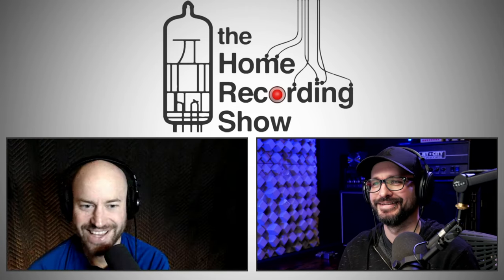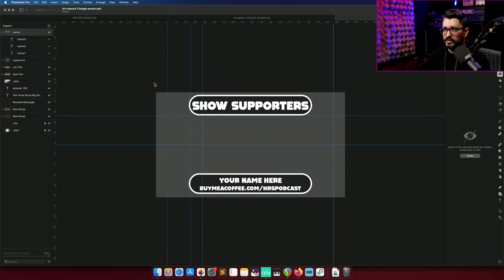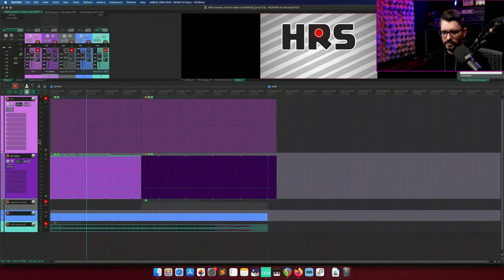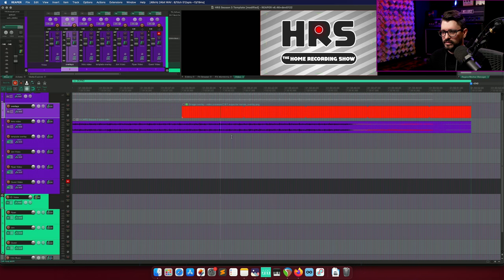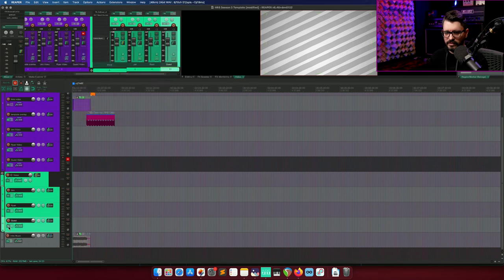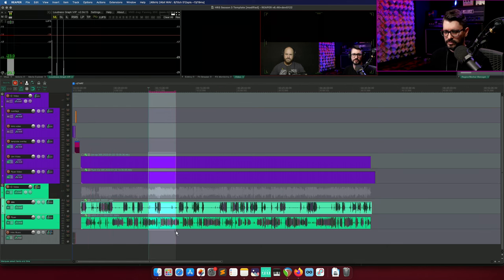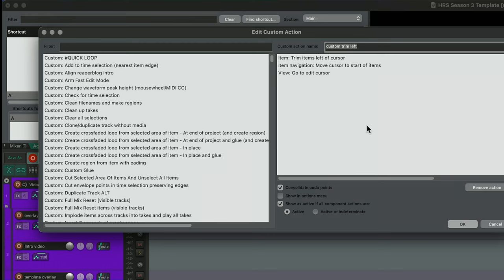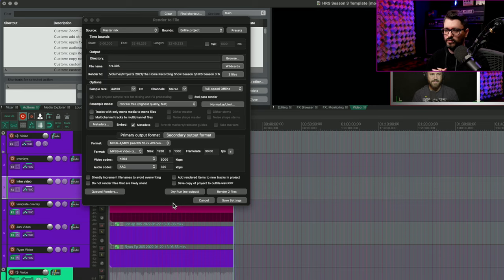Video Podcast Production in REAPER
I recently relaunched my podcast The Home Recording Show, in audio and video formats, and in this video I’ll tell you all about how I make the podcast using REAPER.
REAPER  might seem like an odd choice for video production but it actually offers some really great advantages you don't see in traditional video editing applications.

00:00 - Intro
00:40 - How we record the show
00:55 - b-roll
01:35 - sponsor
02:18 - getting organized
02:38 - OBS Template created in Pixelmator Pro
03:29 - thumbnail and intro image template
04:36 - Creating the intro video
06:08 - recording the theme
09:21 - The podcast Edit template
11:34 - Template track layout
11:48 - Audio processing
14:03 - Syncing Audio to video files
16:04 - The edit process basically
17:26 - finishing the episode
18:31 - Rendering Audio and Video versions
20:49 - outro